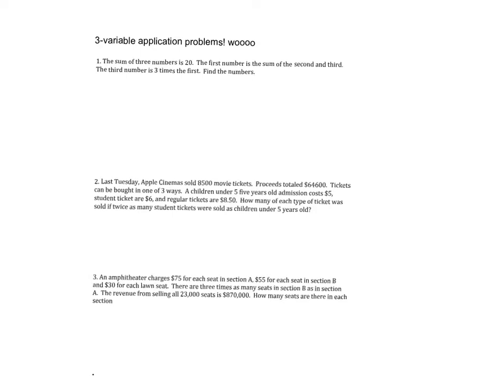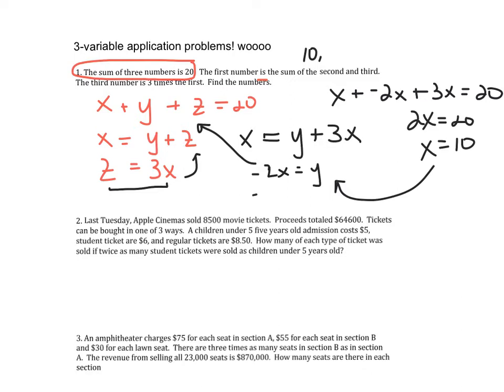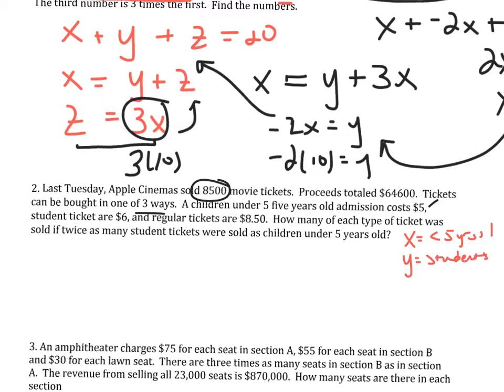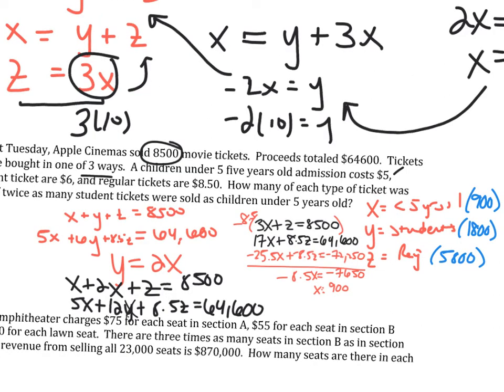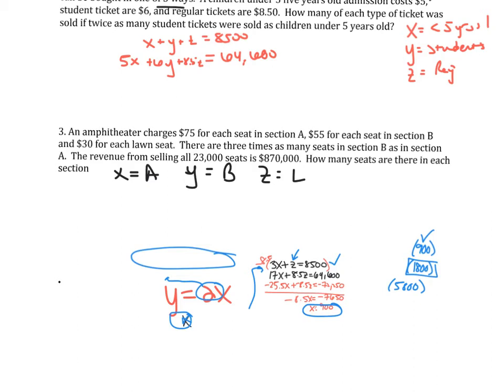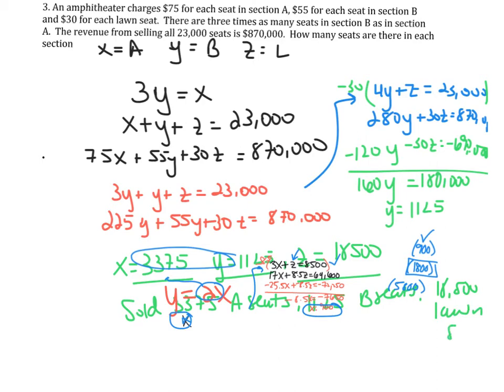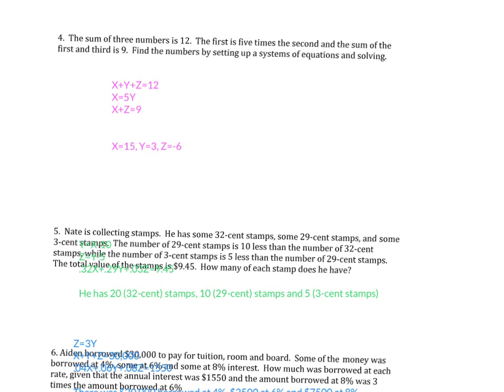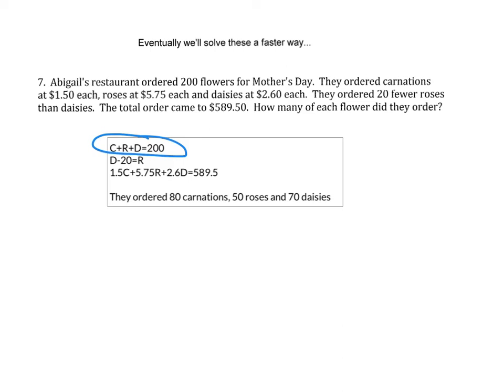PC 7.3 3-var systems word probs